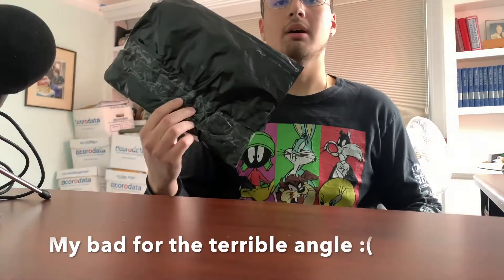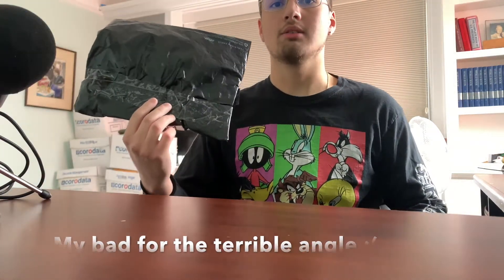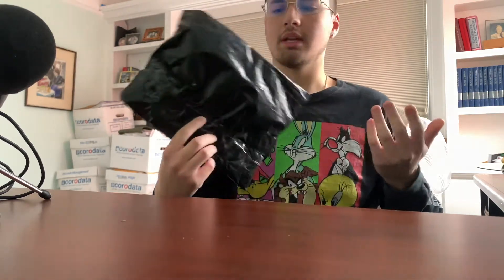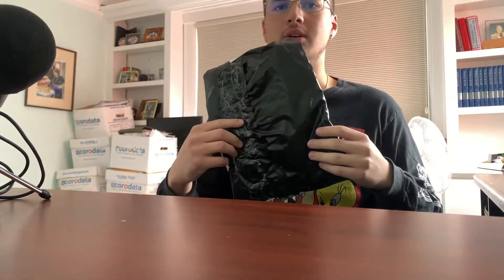UNBOXING A VINTAGE GEORGIA TECH YELLOWJACKETS HAT FROM DEPOP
In this video, I unenvelope a shipment from a Depop seller while showing of the unique piece. :) My Depop